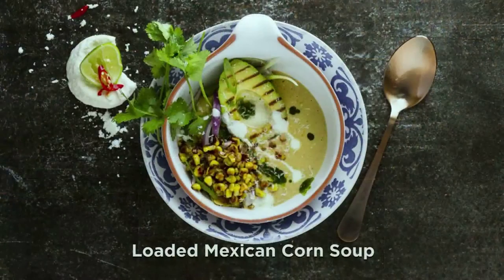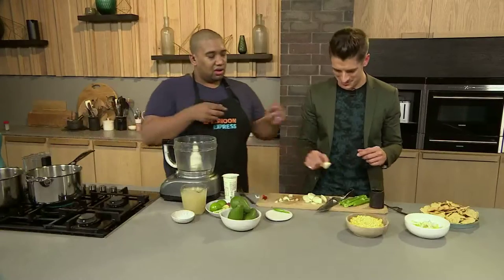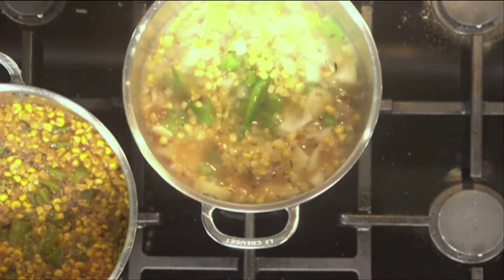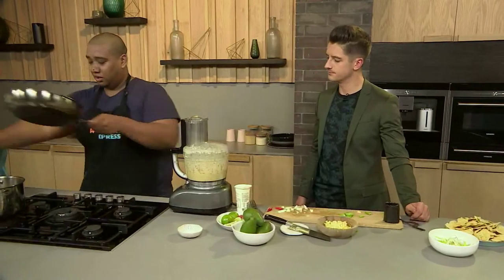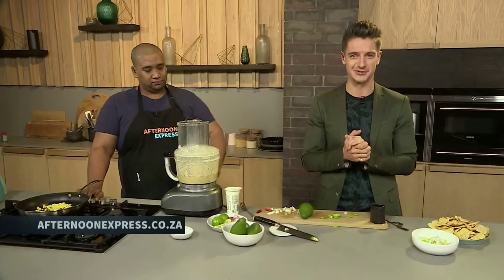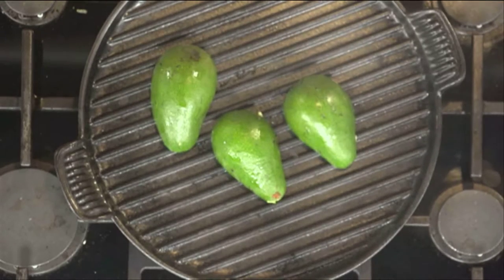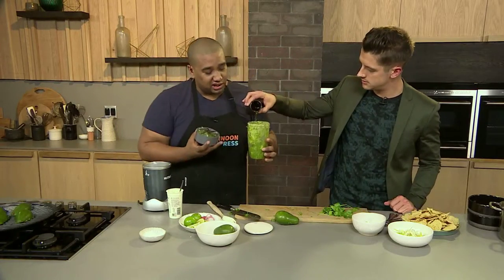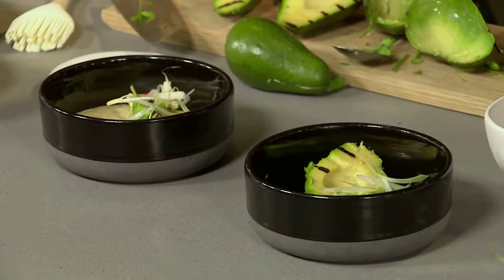Loaded Mexican Corn Soup | Afternoon Express | 18 April 2016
Our resident chef Clement Pedro makes Loaded Mexican Corn Soup with charred avo, corn and nacho chips!